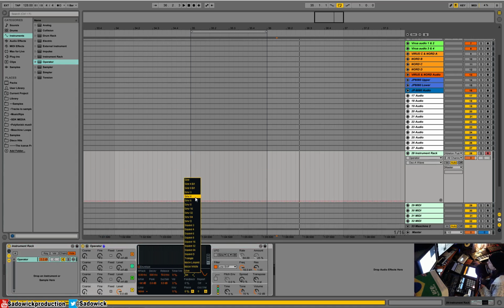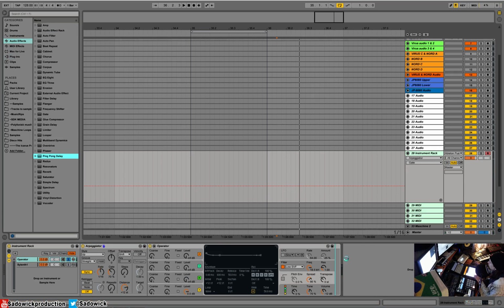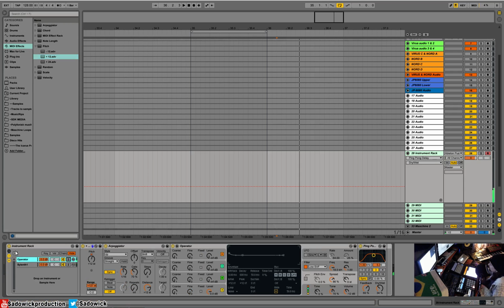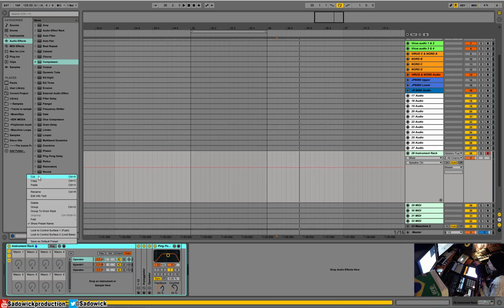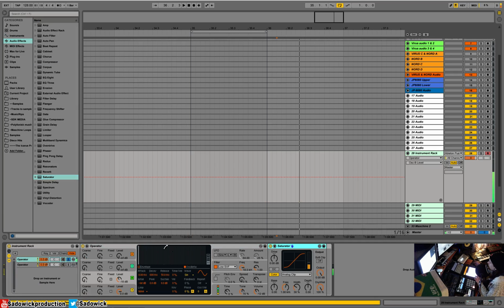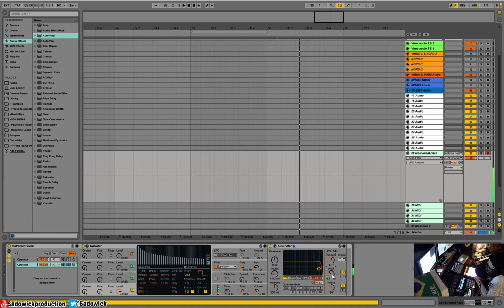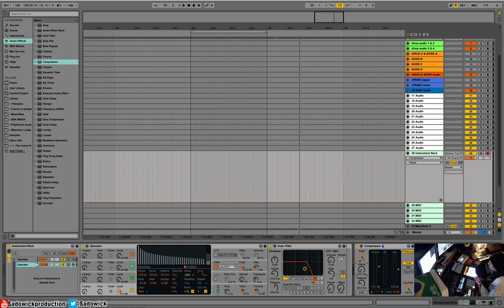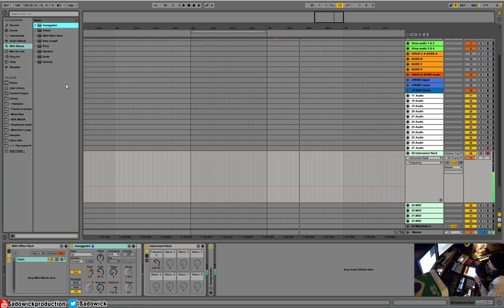Ableton Live Ultimate Course 44 - Instruments & MIDI Racks